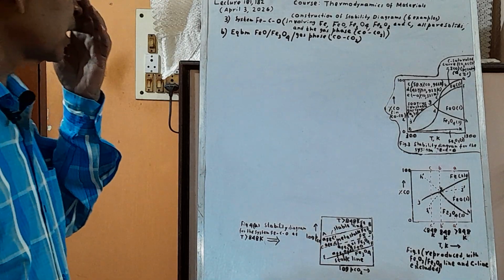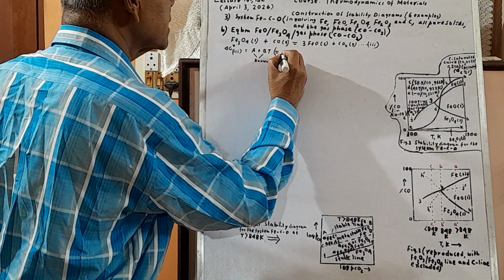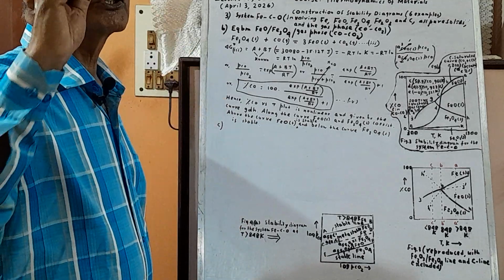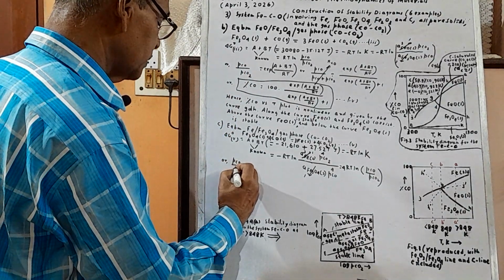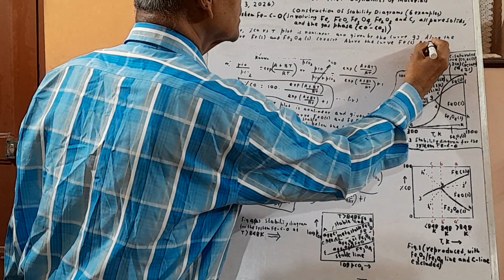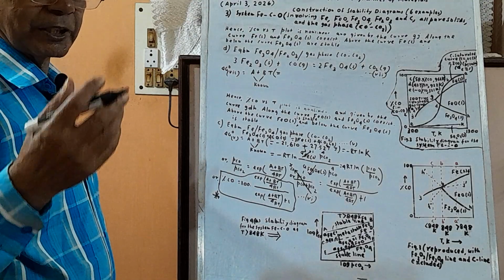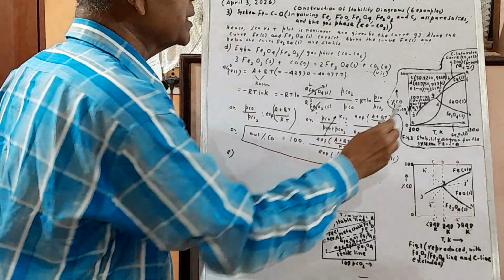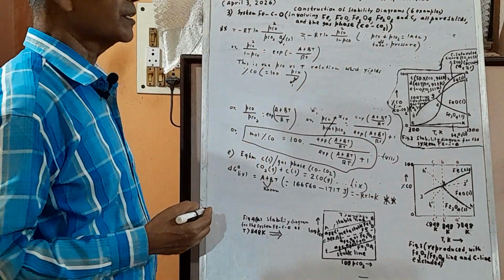Lecture 181 Constructn of Stability Dia (6 Examples)(contd): 3) System Fe-C-O (plotting of %CO vs T)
Construction of Stability Diagrams (6 Examples) (contd.): 3) System Fe-C-O (plotting of %CO vs T, showing the stability fields of Fe, FeO, Fe3O4, Fe2O3 and C, all pure solids) (incomplete).